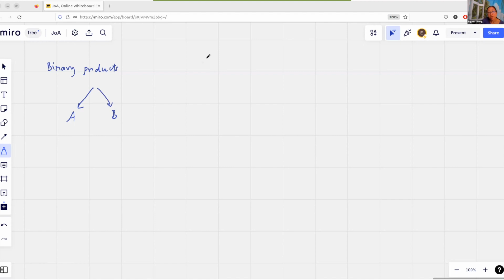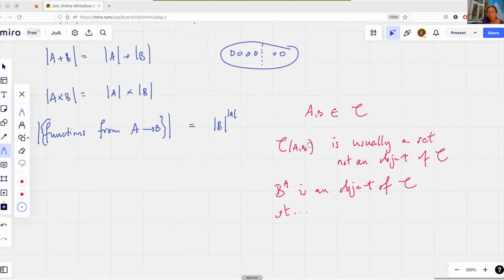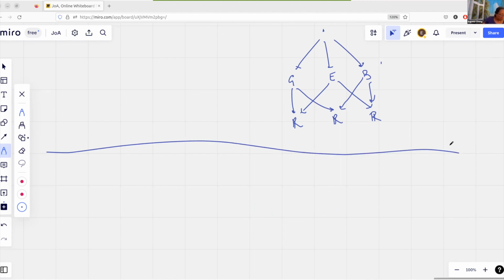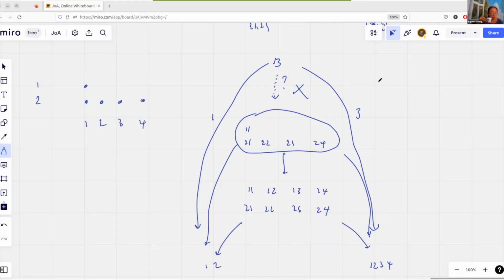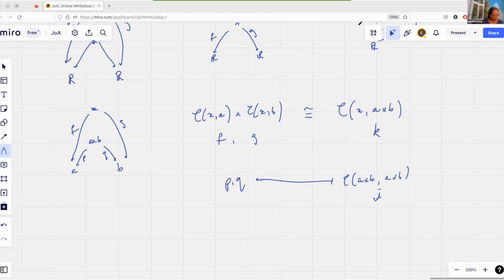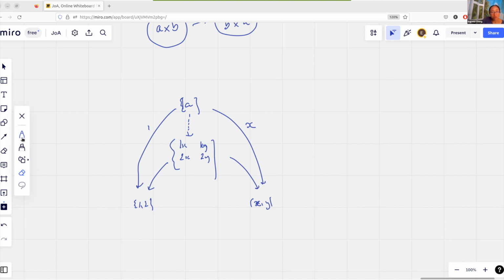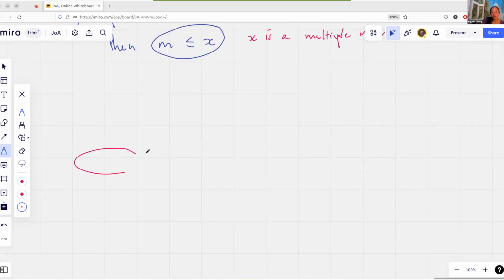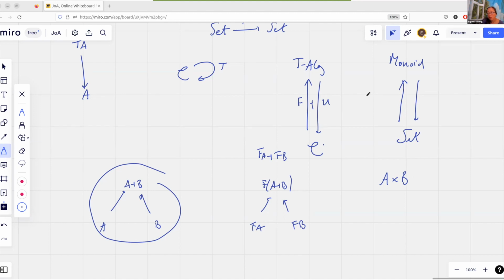The Joy of Abstraction book club — Chapter 18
00:59 Is the "universal laptop charger" an example of a product?
04:23 Can composition itself be thought of as a product?
05:55 What corresponds to exponentiation?
14:27 Is "modelling ability" a standard characteristic of universal properties?
17:03 On p.238, is GEBEGB a product?
23:00 On p.239, can you give an example of a morphism that does not make both triangles commute?
25:33 ...can you give an example of when there isn't a unique morphism making both triangles commute?
29:03 ...how do the shadows make a category/product?
32:41 On p.241, could one make a diagram that indicates which morphisms commute?
34:16 Is the morphism between cones in the souped-up category a 1-cell or higher dimensional?
35:15 ...how is a morphism in the souped-up category the same as a morphism in the usual one?
37:37 On p.244, why is it that a map from a finite discrete set into A isn't surjective?
38:54 Can you explain the bijection on p.244?
40:21 ...is this bijection valid in general for categorical products?
44:03 ...why is the factorisation k unique?
49:07 Does the unique isomorphism AxB to BxA make the notation interchangeable?
52:34 Can you give examples of non-cartesian categorical products in Set?
57:51 On p. 251, could the outer morphisms be labelled "10" and "15"?
58:12 Why are the 6 and 10 example on p.252 a cone and not a product?
59:32 Could you explain the lowest common multiple definition?
1:02:08 Is the vertex of a product in a poset the least upper bound?
1:02:28 Do you know why the least upper bound is called the supremum?
1:03:25 Is the coproduct the universal cocone in C^op?
1:04:41 On p.262, why does being unique up to isomorphism make cocones commute?
1:05:33 ...and what do you mean that there are n-fold versions?
1:07:12 Can you explain the footnotes on p.254 and p.266?
1:16:14 Thanks!